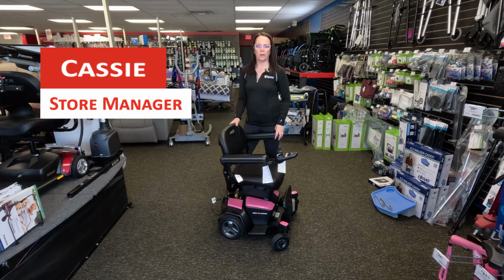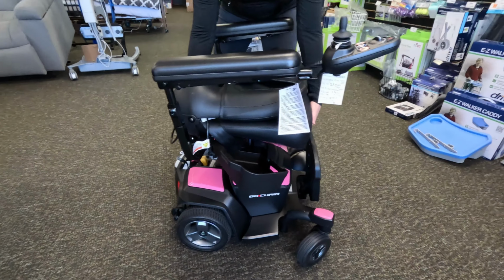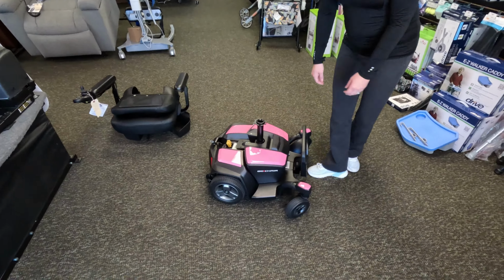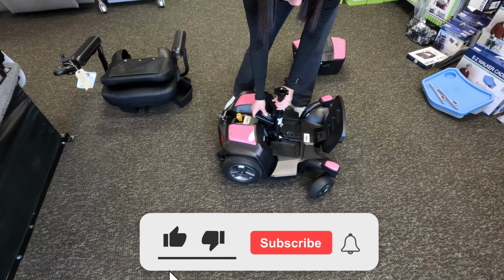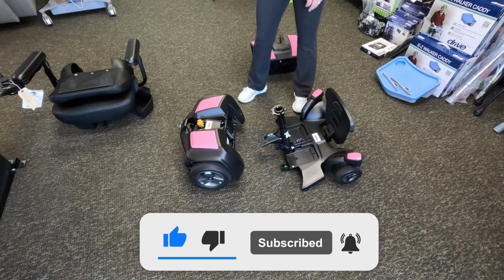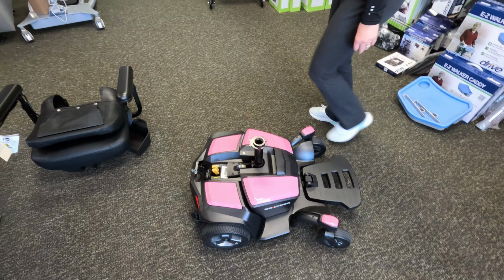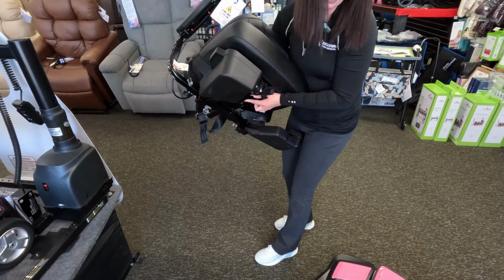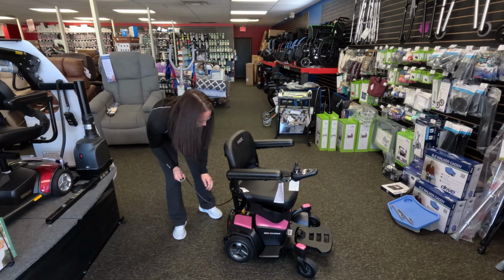How to Disassemble the Pride Go-Chair for Easy Transport and Storage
Today we will be going over how to disassemble and reassemble the Pride GoChair, one of the most popular and beloved power wheelchairs in the world! The Go Chair is super easy to assemble and disassemble, which makes it super lightweight to work with for storage, transport inside of a car, and service when needed!

BHM University is a part of Broadway Home Medical, a medical supply company located in Wichita, KS. We carry all medical supplies, home medical and hospice equipment. We are family-owned and operated and would love to help you out with any questions you may have.

Looking for something else?
Can't find something on our website, or need more personalized assistance?